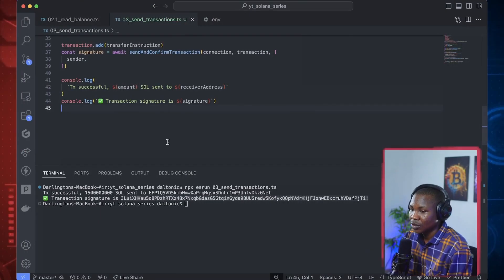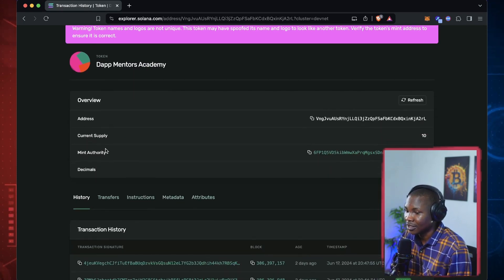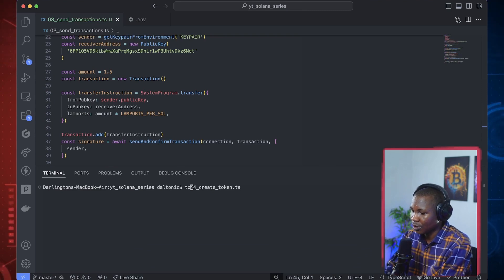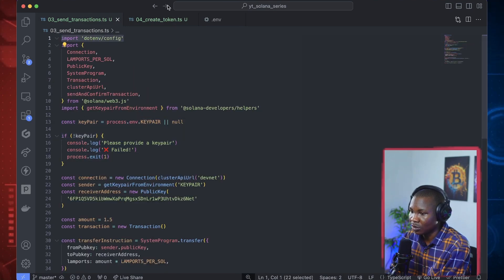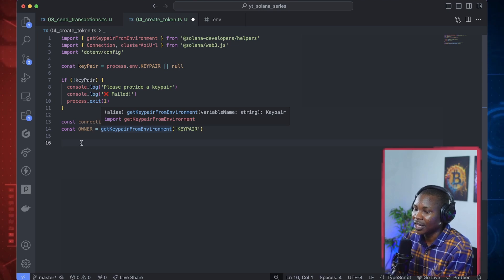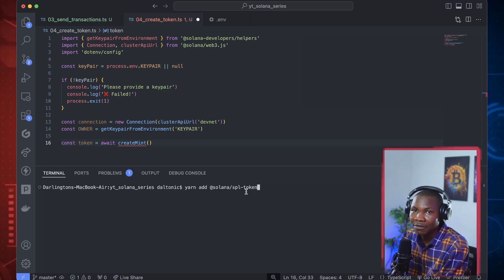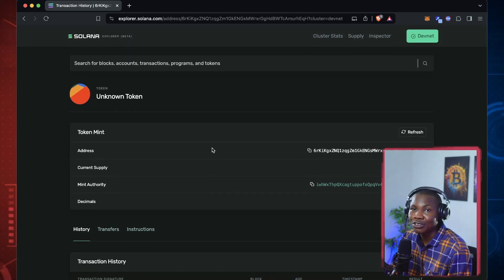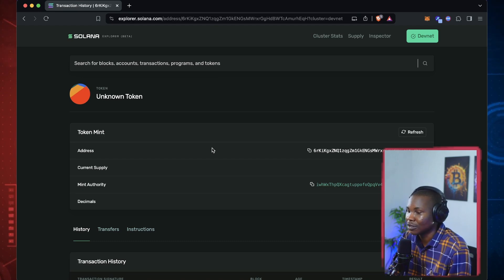Developing on Solana: Lesson 4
🤑 For this lesson, we will learn how to create mintable tokens on the Solana network.